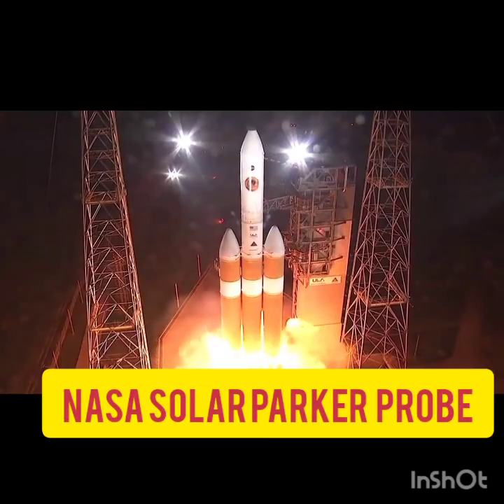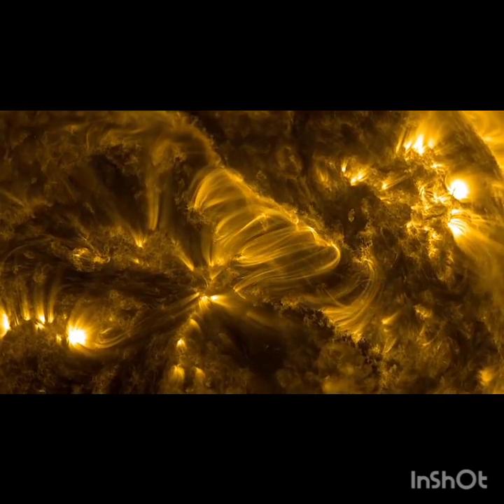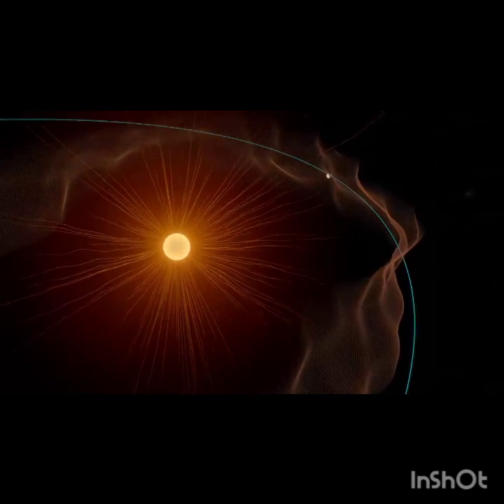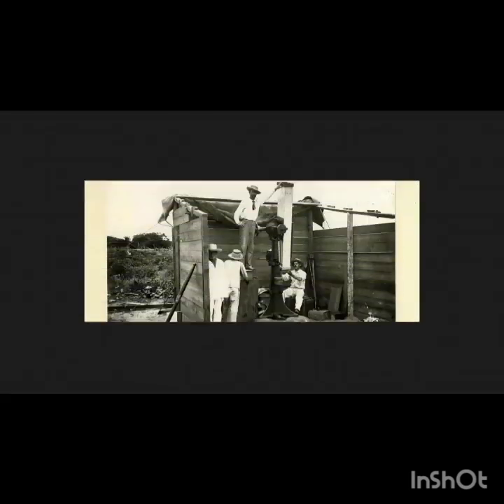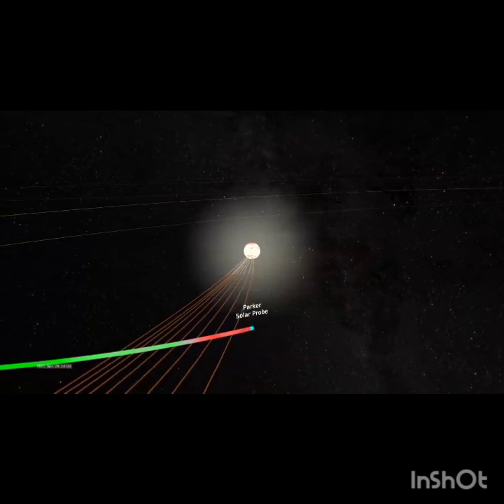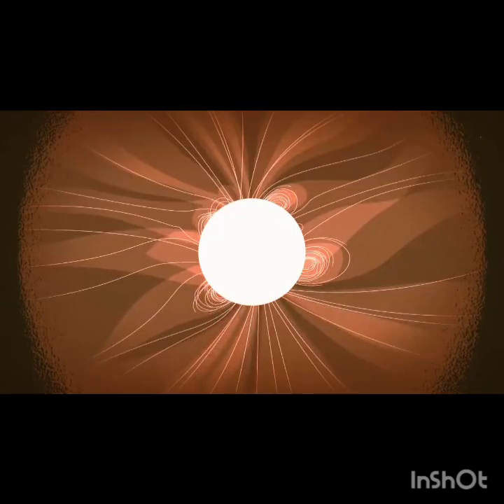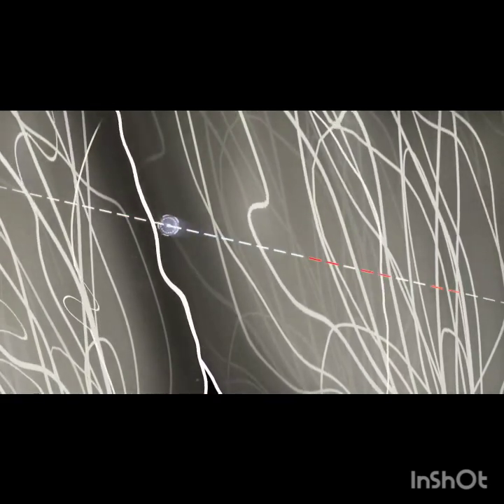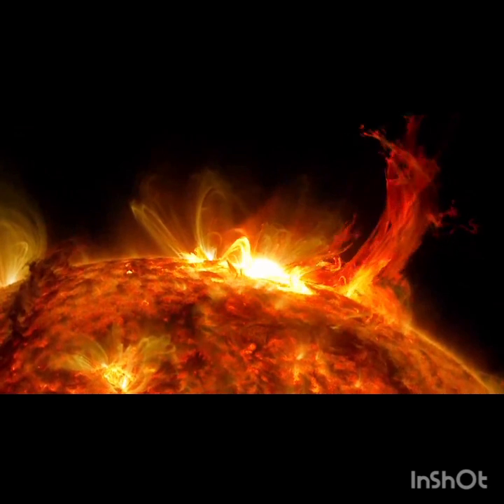NASA Parker's Solar Probe-First ever to touch The Sun.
NASA Enters the Solar Atmosphere for the First Time, Bringing New Discoveries:-
A major milestone and new results from NASA’s Parker Solar Probe.
For the first time in history, a spacecraft has touched the Sun